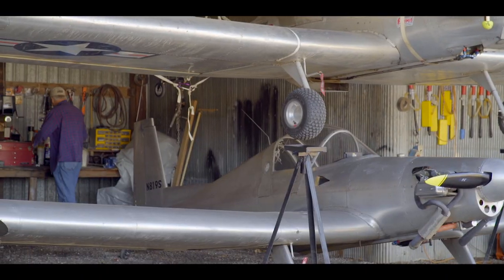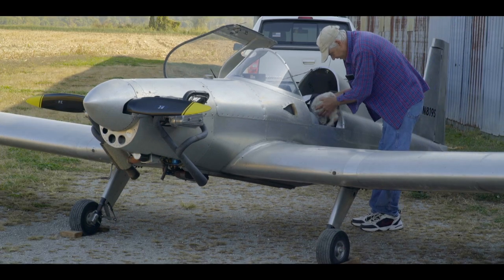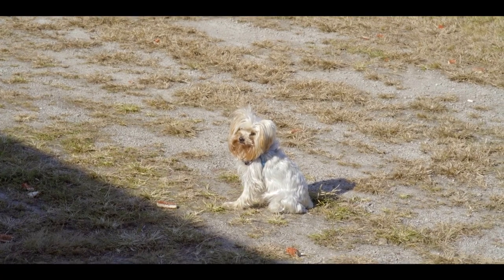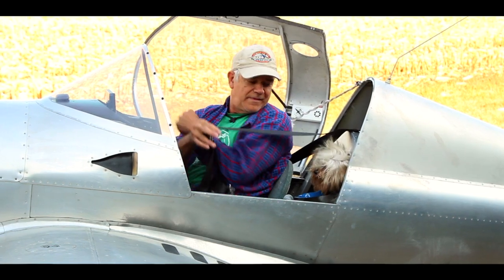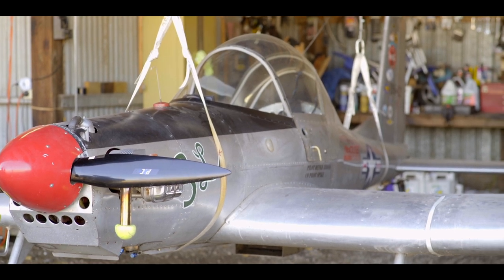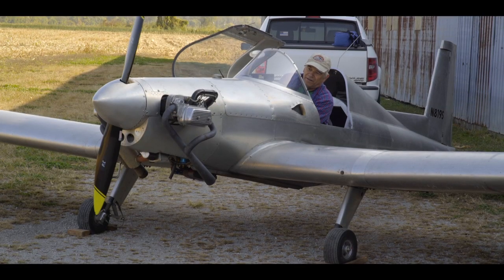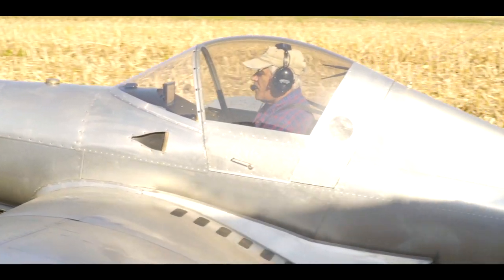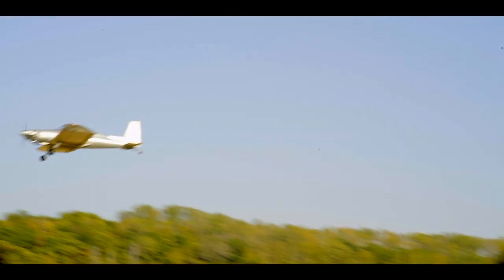Hangarbuddies Dennis Brooks Interview